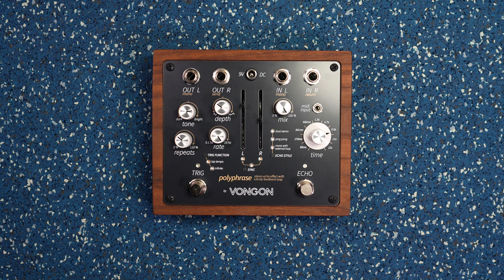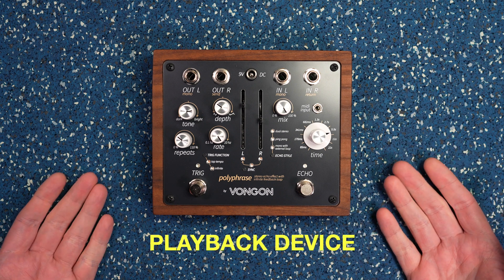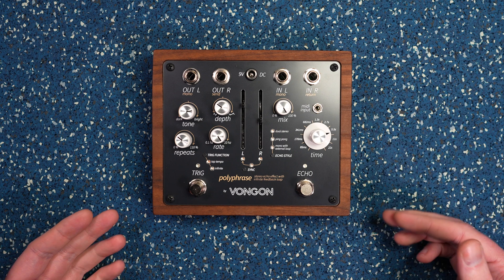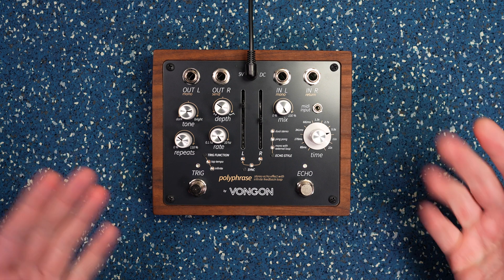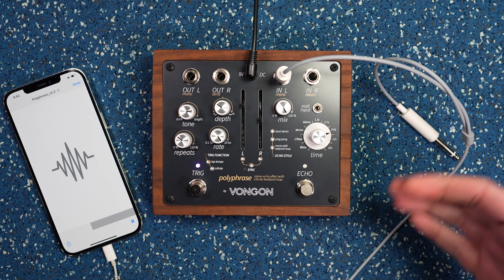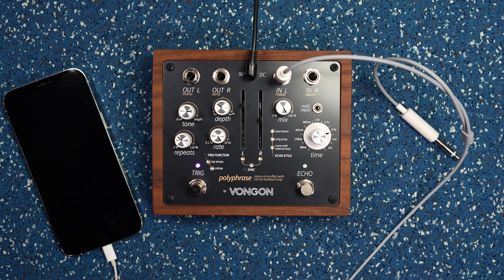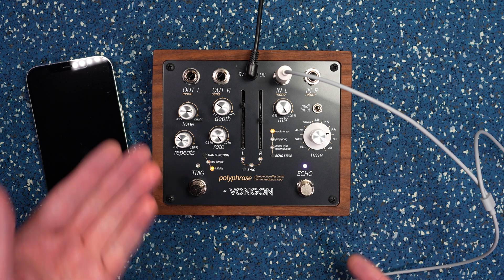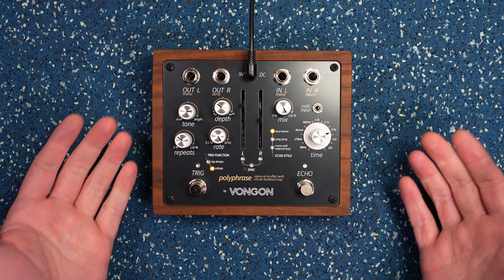How To Update Vongon Polyphrase Firmware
In this How-To, I'll show you step-by-step how to install the new 2.2 firmware for the Vongon Polyphrase.